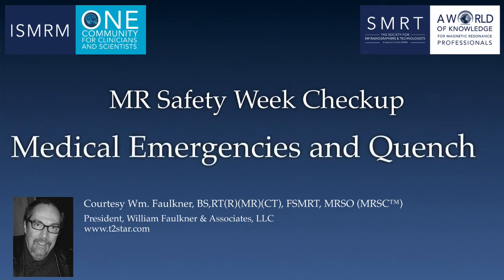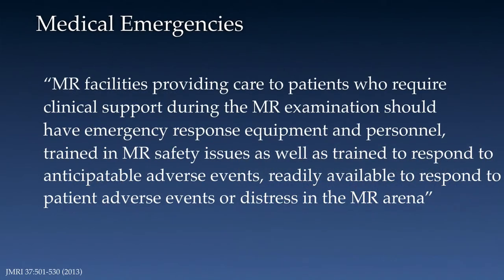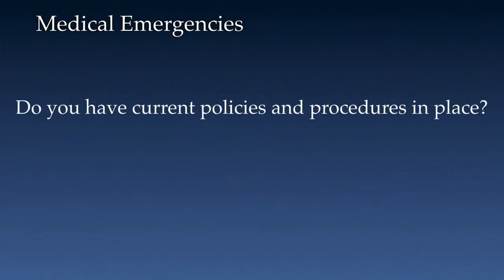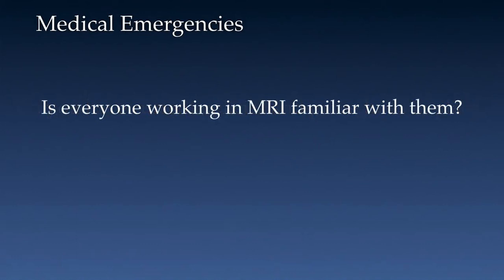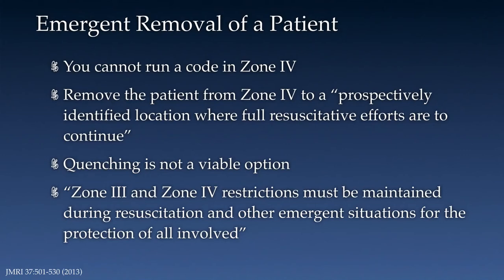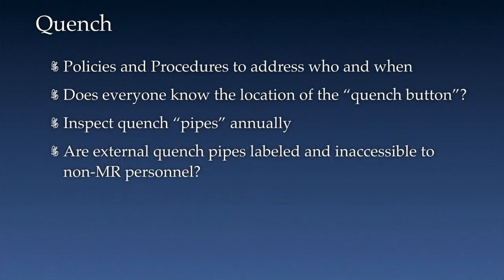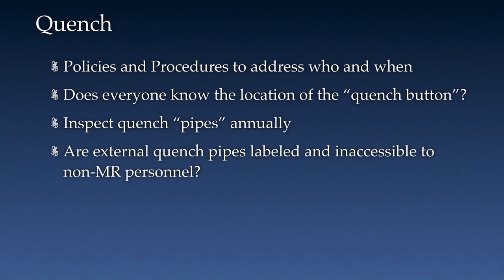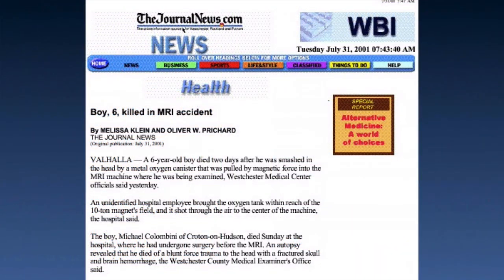MR Safety Week 2016 - Day 5